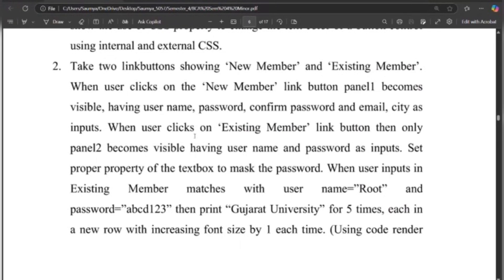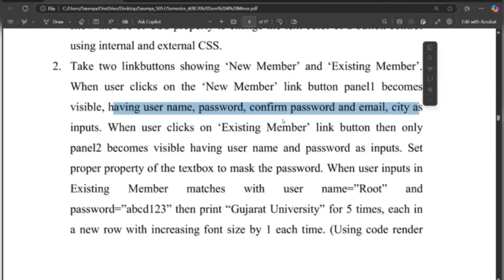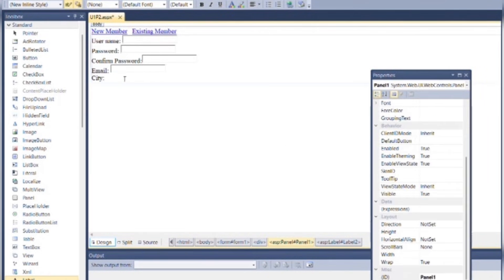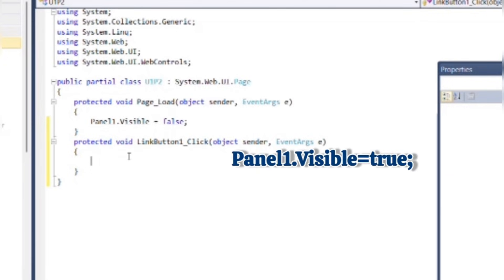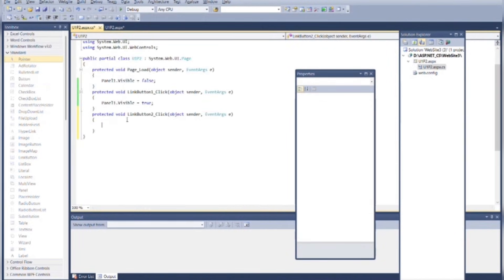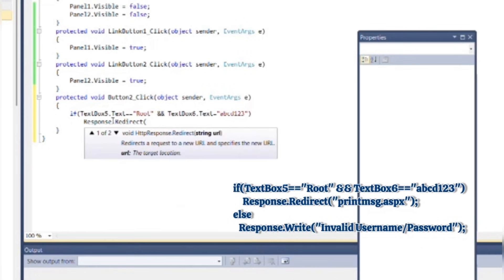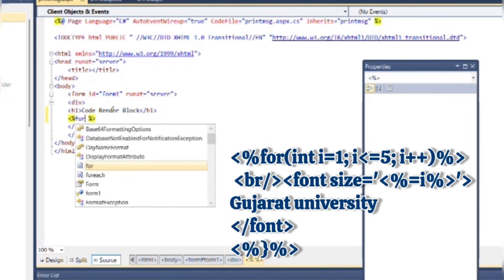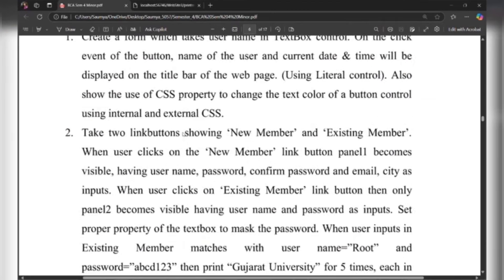Unit:1 Program:2 ASP.NET using C#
In this video, we will create a simple web application with ASP.NET that allows users to register as a new member or log in as an existing member. The interface dynamically changes based on user actions, and password masking is implemented for security. Additionally, we use a code render block to display "Gujarat University" dynamically with increasing font size when login credentials match predefined values.

📌 Timestamps:
⏳ 0:00 - Creating a new web application
⏳ 0:25 - Adding two LinkButtons: ‘New Member’ & ‘Existing Member’
⏳ 1:15 - Displaying the registration panel for new members
⏳ 4:05 - Displaying the login panel for existing members
⏳ 4:52 - Masking the password field for security
⏳ 5:39 - Verifying credentials and displaying "Gujarat University" dynamically
💡 If credentials match (username = "Root", password = "abcd123"), "Gujarat University" is printed 5 times with increasing font size. Else, an invalid user/password message is shown.